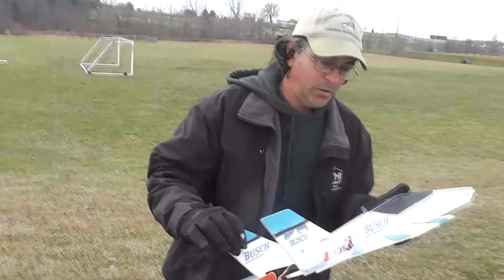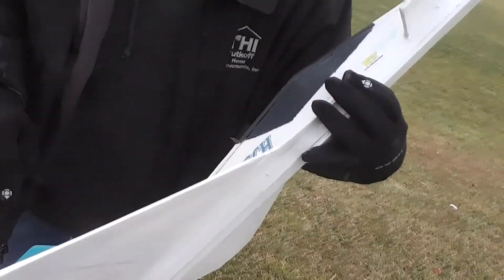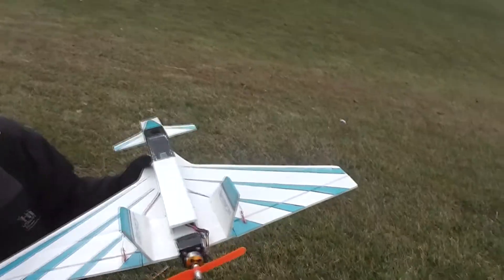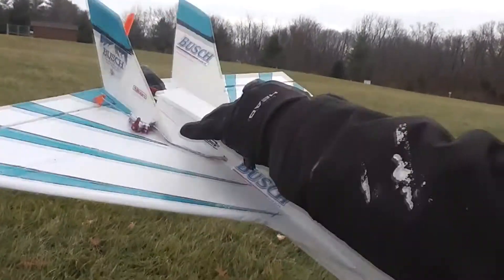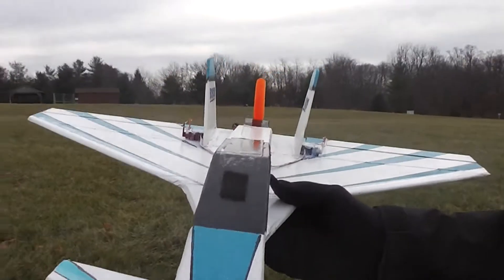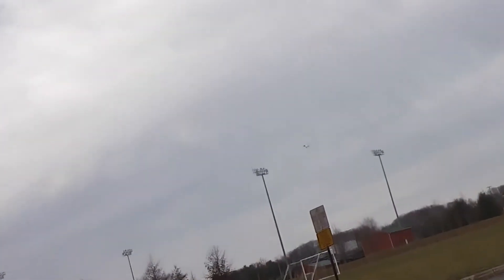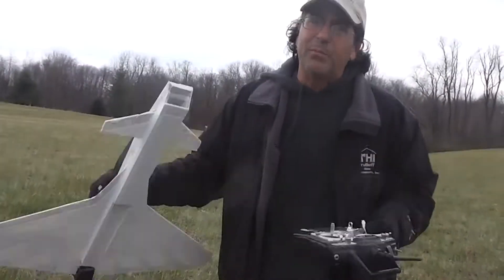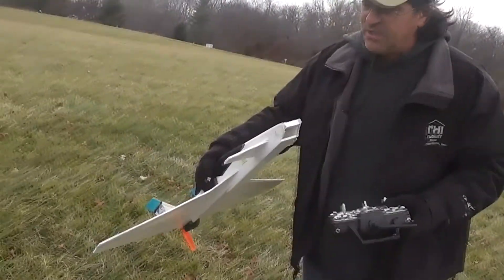x41 DeltaStorm review with rcdads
DeltaStorm x41 is a great plane with a little modifiations. Im using a 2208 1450kv and 3 cell battery.